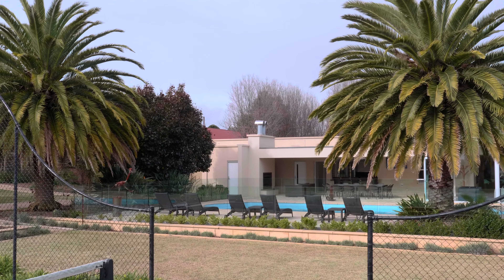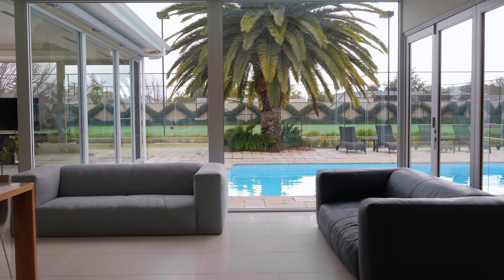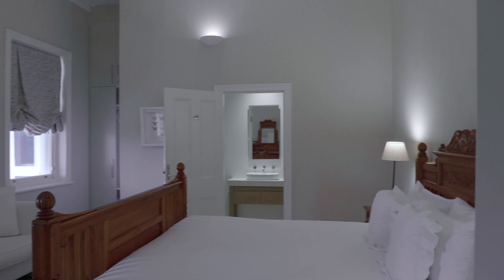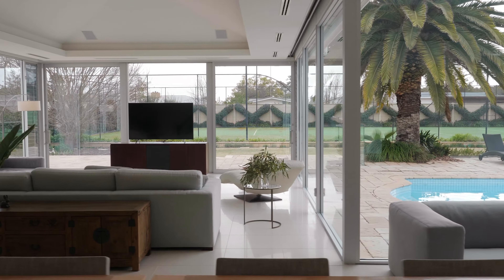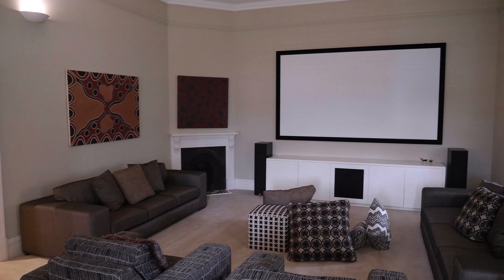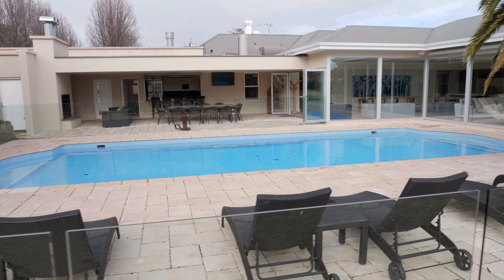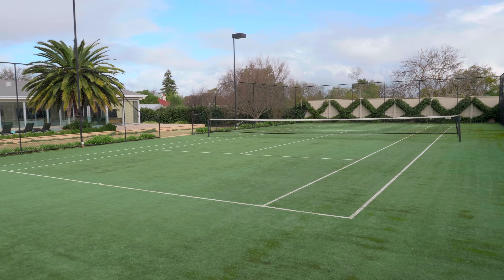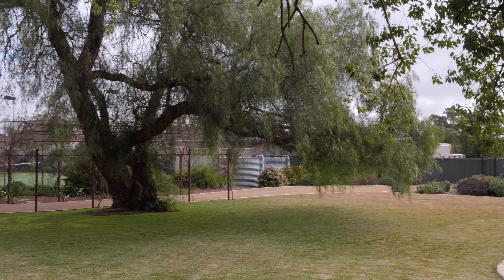40 Maria Street, Tanunda - Ultra HD 4K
Car (Garage) - 3
Car parking - 18
Price:  Expressions of interest – closing September 29th 2021
Land size: 4936sqm

Agent:  David Cook 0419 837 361
Elders Real Estate Barossa
RLA239205

Barossa's finest home?
Sandstone Villa with pool and court
Indulgent lifestyle – everything that could be desired awaits. Secure and private, the living space of this stunning character home is immense. Modern extensive renovation blends with the original to give a feeling of absolute luxury throughout. Five spacious bedrooms, accessed by the wide hallway featuring polished pine floors, period lead light and decorative high ceiling. 4 ensuite, powder room, walk in robes.
The main bedroom is exceptional, grand proportions, walk in robe, floor to ceiling built in robes, ensuite. The four other stunning bedrooms are also of expansive proportions, built in robes, with three also having ensuite, one of which gives centre stage to stand alone bath. A further vanity and powder room is located centrally. The fifth bedroom features bay windows, day bed, fireplace and built in bookshelf that would also make an ideal study.
The jewel in the crown of this property is the unsuppressed open plan kitchen, dining and living area with floor to ceiling glass overlooking the alfresco paved patio, landscaped gardens, tennis court and 10m x 4.5m solar heated swimming pool. Bifold and retractable glass wall panels bring the scopious outdoor entertaining into this space. Remote control retractable blinds allow fingertip control for all year-round natural light or total privacy. The kitchen features ceaser stone island bench, Miele induction bench top, 2 ovens, plate warmer, dishwasher and floor to ceiling cupboards and hidden inbuilt fridge. The walk-in pantry leads to the discreet walk-in 2m x 3 cool room. Vaulted ceilings and palatial living and dining area caters for large gatherings at ease.
The home theatre room complete with 2 x 3 m TV screen oozes comfort and sophistication, inbuilt projector, surround sound stereo, fireplace, grand in both space and style. Internal steps that lead to the generous cellar with 8 ft head room and built-in wall-to-wall wine racks, RC/AC wall unit, an ideal games room with separate alarm. Centrally located laundry with walls of storage.
Modern features include under floor heating in all bathrooms and open plan kitchen and living areas, 24 kW solar panels, solar hot water x 2, ducted reverse cycle air-conditioning, feature lighting, sensor light activation, skylight, sensor motion alarms, window sensor and cellar alarm. Plantation shutters in all bedrooms, bathrooms, and home theatre. All bathrooms feature floor to ceiling tiles, floor to ceiling tiles, ceaser stone, glass shower screens and luxury feature fittings.
Outdoor entertaining features paved patio and undercover dining area, open fire, insulated roof and down lights, ceiling fan. Catering for this space is provided by the stainless-steel bar, retractable window, stainless-steel commercial grade kitchen/bar. Licenced for 120 guests with a residential liquor licence, stainless steel kitchen, Miele dishwasher and floor to ceiling double door fridge, commercial exhaust fan and BBQ. Bathroom and shower facilities.  The perfect venue for celebrating family, larger functions, and milestones in style. Adjacent separate rear office/storage room.
Rebound ace tennis court with floodlights and powder coated fence. Drive through access from Maria Street to Albert Street, featuring drive through garage, driveway through gardens leads to secure carparking for 18 cars, with rear access. Landscaped gardens with fully automated inground irrigation, large lawn area, rainwater tanks, established gardens, old willow trees, arches, garden beds, private courtyards and garden shed.
The front garden of the return veranda villa features landscaping, pathways, Mintaro slate, cobbled driveway, wrought iron front fence.  Three car ivy covered garage with automatic roller doors and in-built cupboards. Unique land size in central location, walking distance to all facilities. Two titles – with the house, pool and tennis court on the main title, spacious grounds, garden and rear access on the second title. This property has been previously used as exclusive accommodation and upmarket private gathering venue and is available on a walk-in walk out basis. The ultimate in indulgent living is under one hours drive from Adelaide CBD, and is surrounded by wineries, restaurants, regional shopping, excellent schooling, sporting facilities and world-famous Barossa Valley culture. Arguably the Barossa Valleys finest residence.